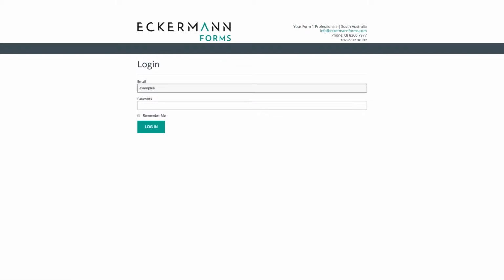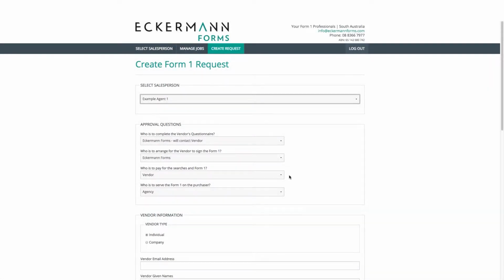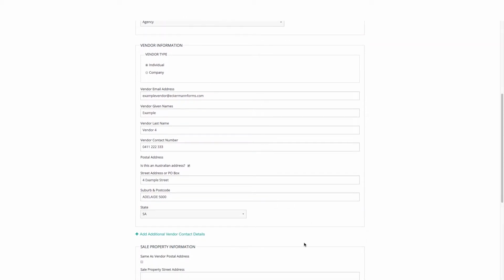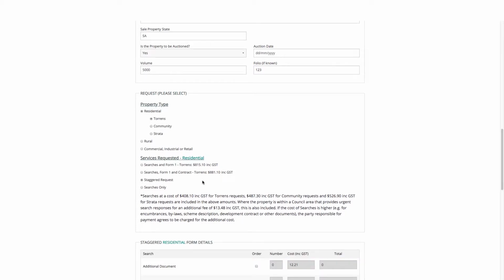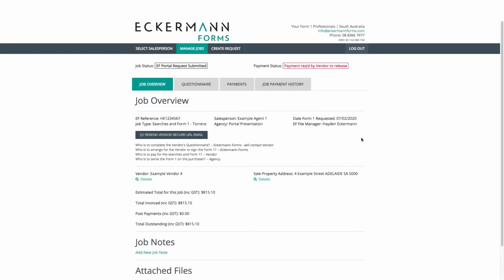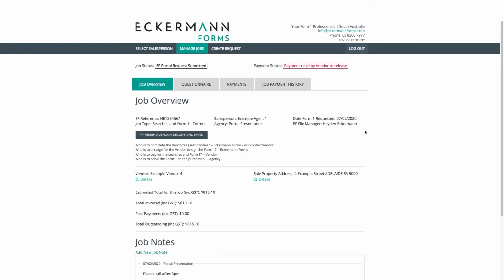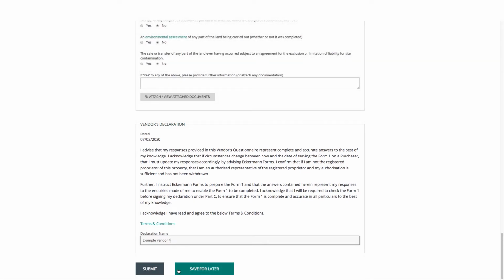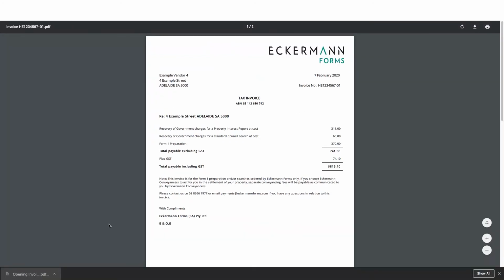Eckermann Forms: How to use our online portal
Form 1 preparation for Real Estate Agents is made easy with Eckermann Forms.

As you’ll see in this short, 'how-to video', the Eckermann Forms Portal has been created to make requesting searches and Form 1s easier, simply:

Log in via the button on the Eckermann Forms website;
Create a request by entering the information required; and
Select submit.

We can complete the Vendor’s Questionnaire directly with the Vendor, have them sign page 3 and serve the Form 1 on the Purchaser via email, so all you need to do is hit submit.